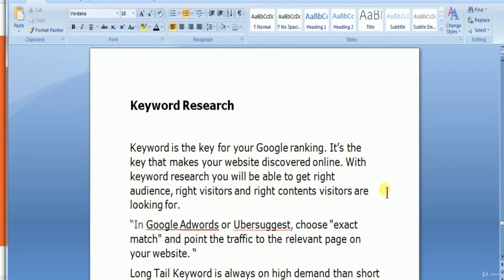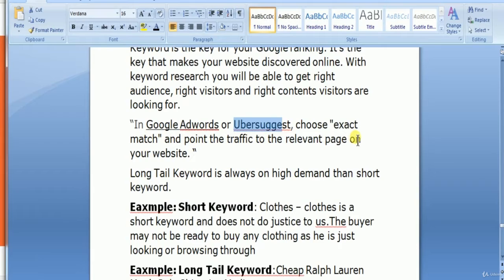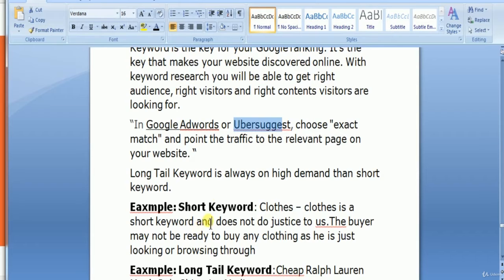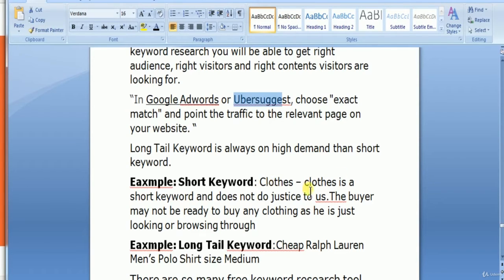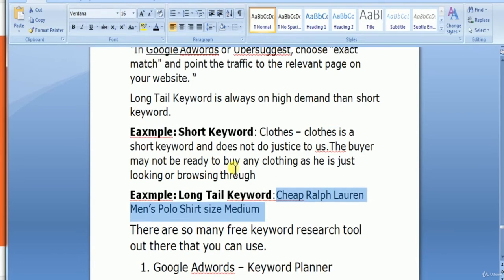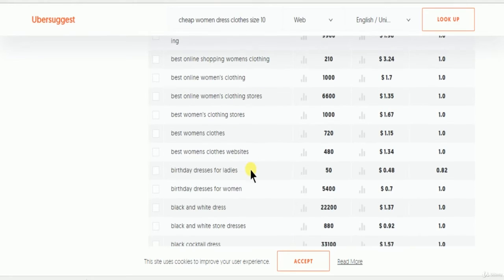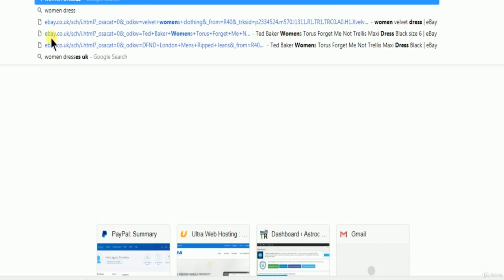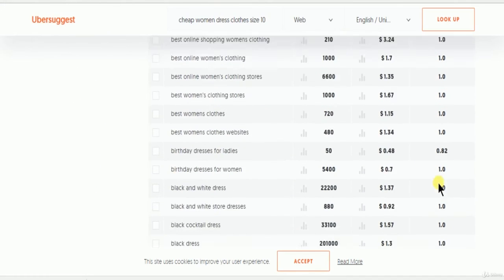SEO WordPress- Rank 1st Page Google-Keyword Research part 7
In this tutorial, you’ll learn the basics of Wordpress SEO and how to use its built-in features in combination with the  SEO plugin.